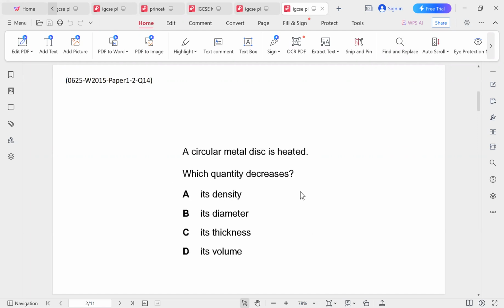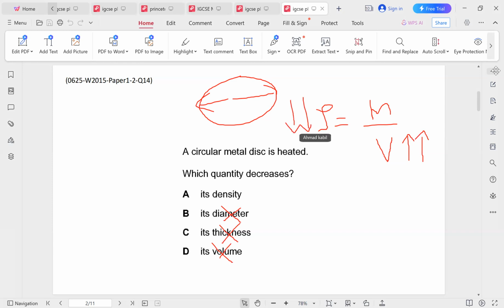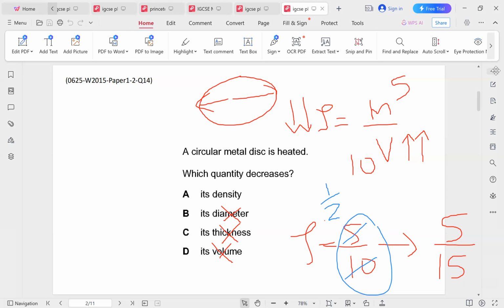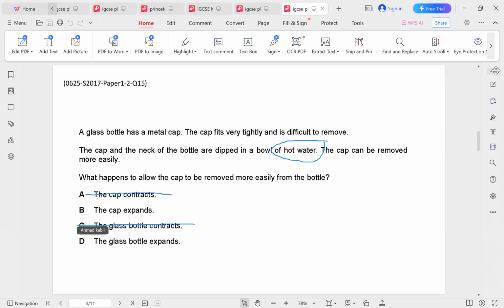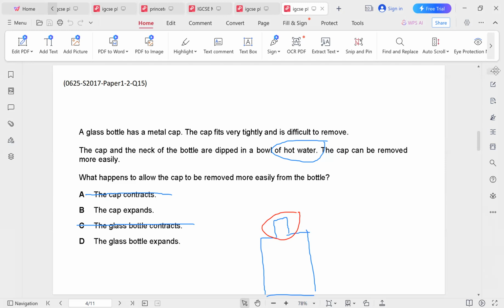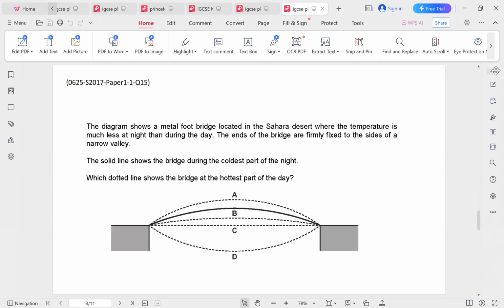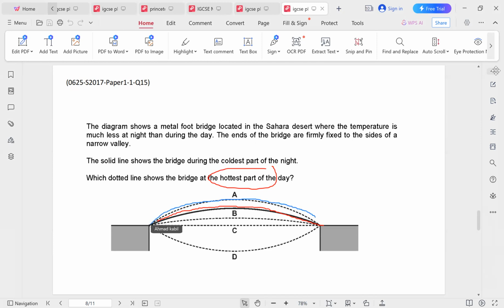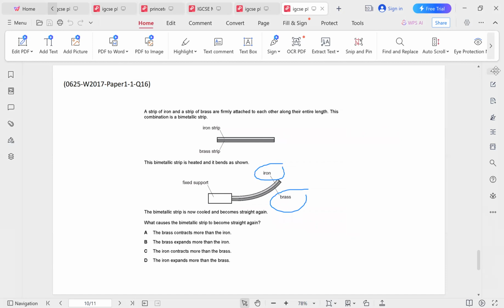IGCSE Physics Cambridge P2 Expansion of metals